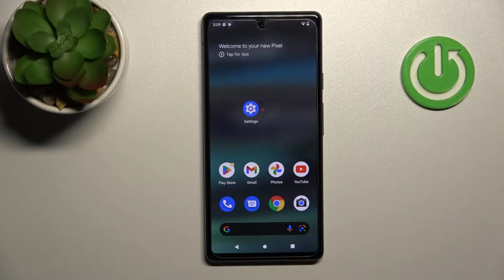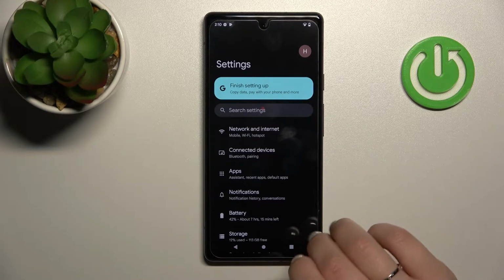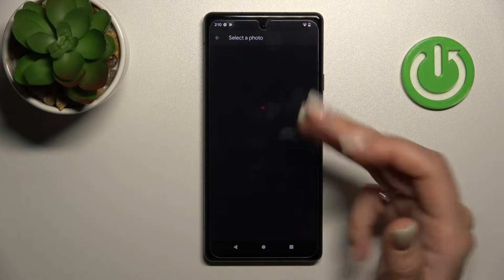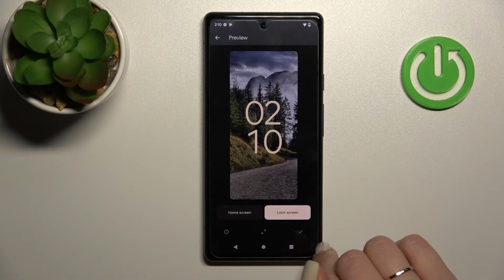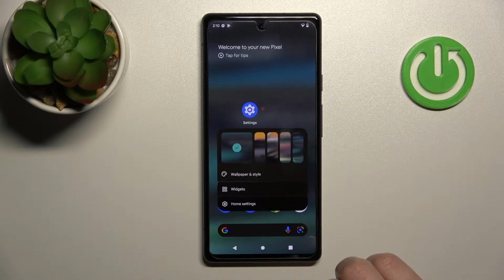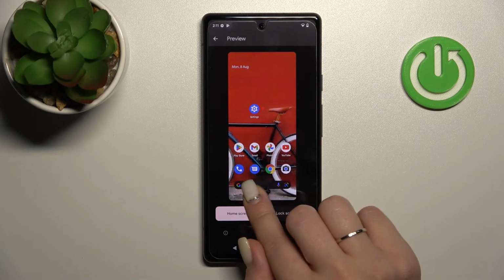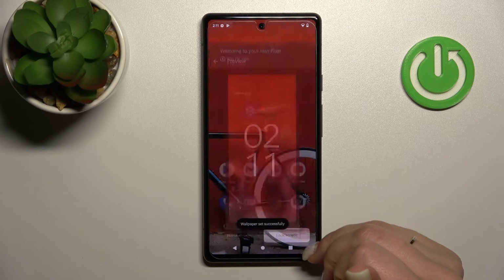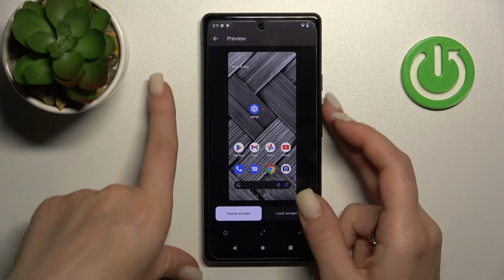How to Change Lock Screen Wallpaper in Google Pixel 6A?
In this video tutorial we will show you how to switch lock screen wallpaper on your Google Pixel 6A in few easy steps.

How to Adjust Lock Screen Wallpaper in Google Pixel 6A? How to Switch Lock Screen Wallpaper in Google Pixel 6A? How to Manage Lock Screen Wallpaper in Google Pixel 6A? How to Switch Lock Screen Wallpaper in Google Pixel 6A?